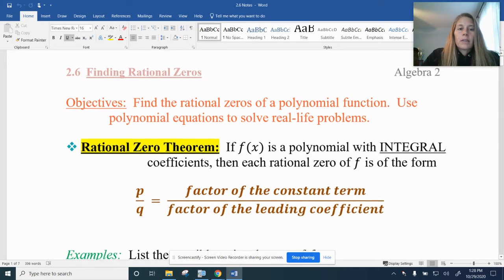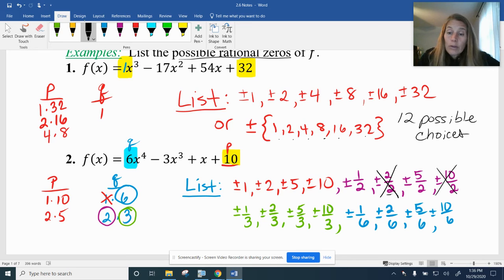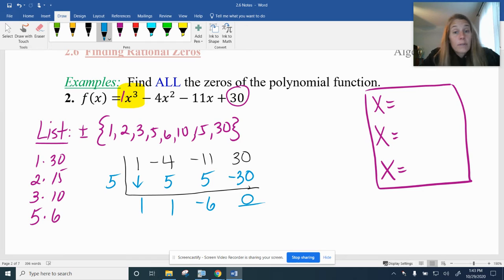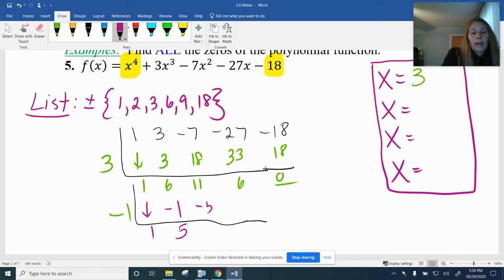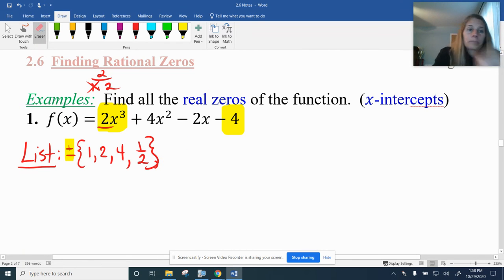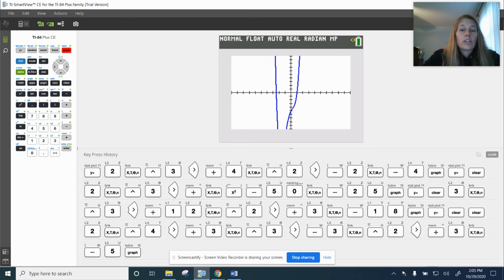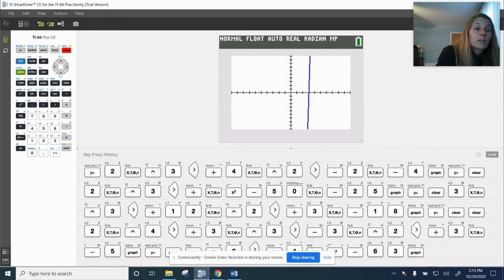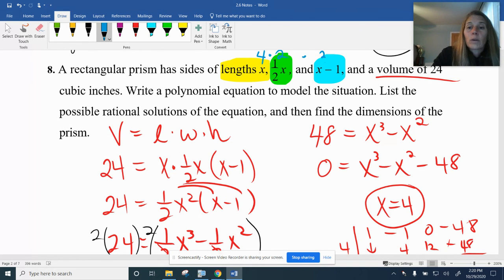Finding Rational Zeros